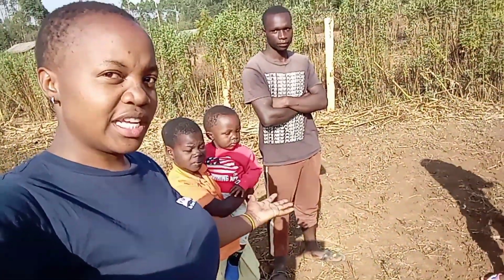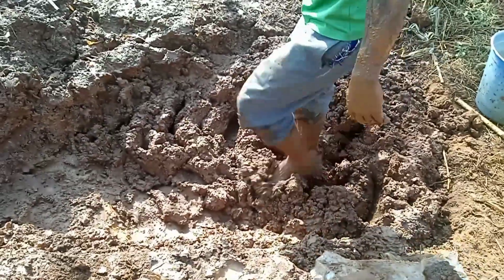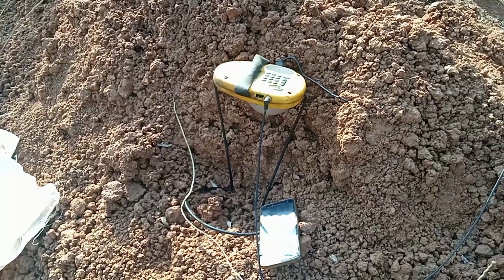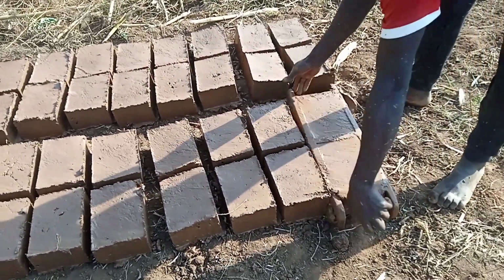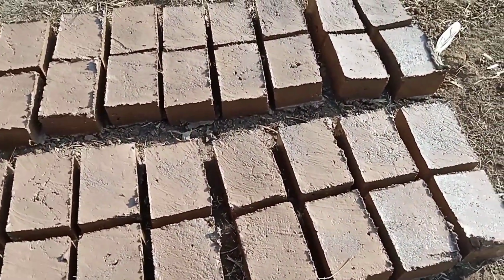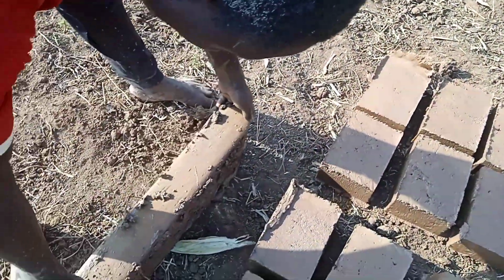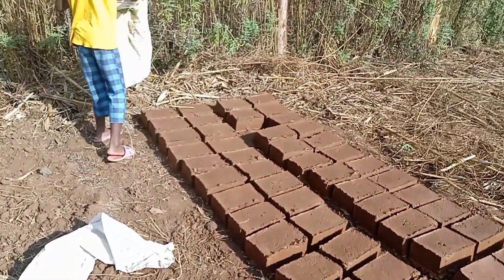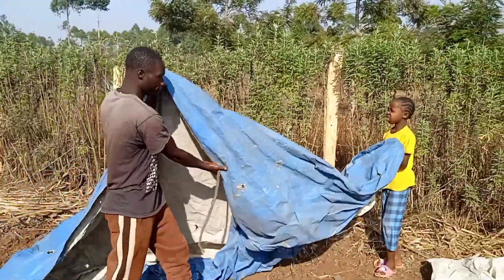African village life/The Original craftman making bricks